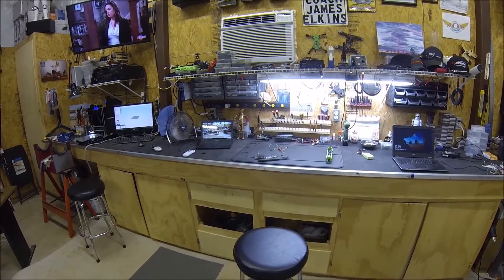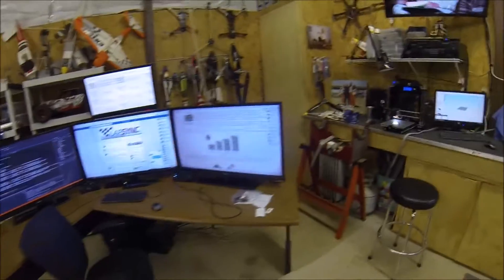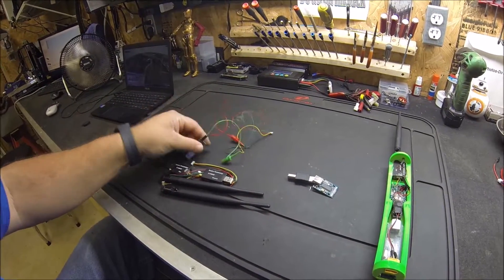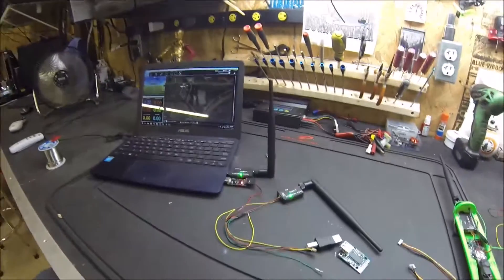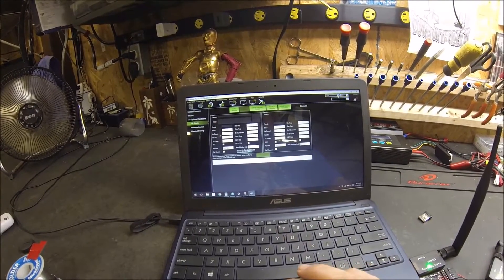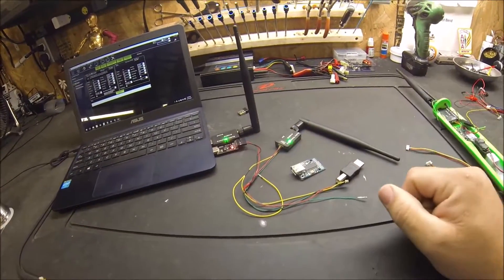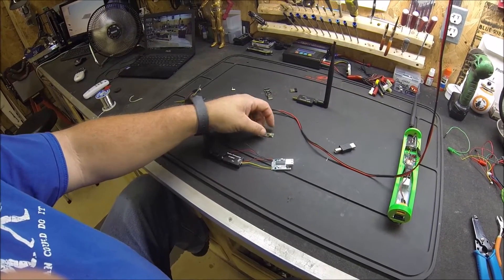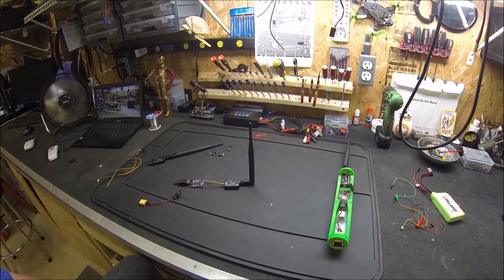MultiGP LapSync wireless timing system build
(be sure and select "Serial driver for FTDI" as preinstalled software for it.

Use mission planner to adjust the baud rate of both the air/ground telemetry modules to 9600 baud. They should both be powered on and connected to each other for programming.

Connect the air module to the usb host ftdi tool using tx to rx, rx to tx and power. Connect the trackmate/ilap hardware via usb to the usb port and power the system using a 5v regulator.

When you plug the ground telemetry module into your laptop it will show as a com port just select it in your timing software.
I have had the air module reset to the default baud rate and had to reprogram it.

Be sure and power the remote system before connecting to it via software. The software sends an initialization string to the timing system and if it's not powered on to receive it at the start then it will never send any time data back to the pc.